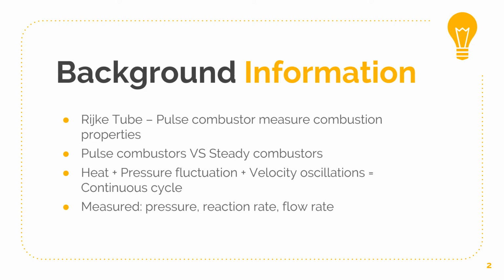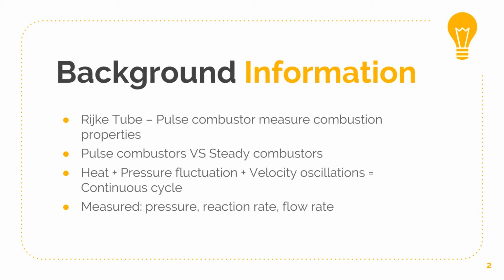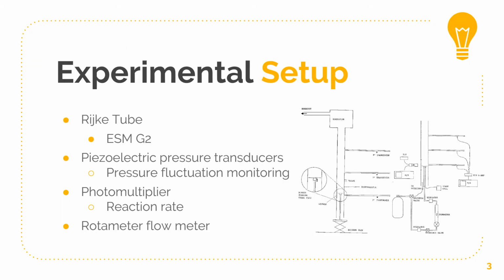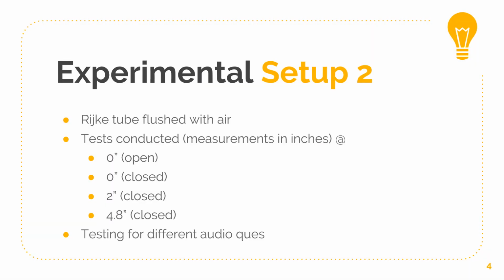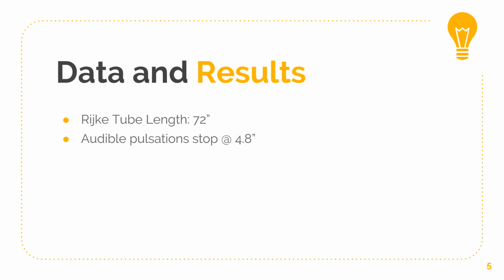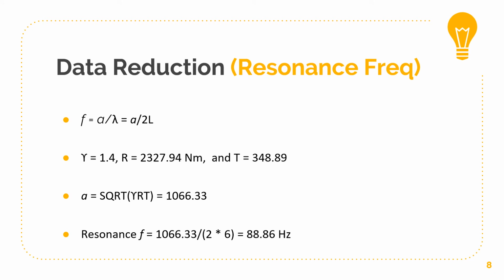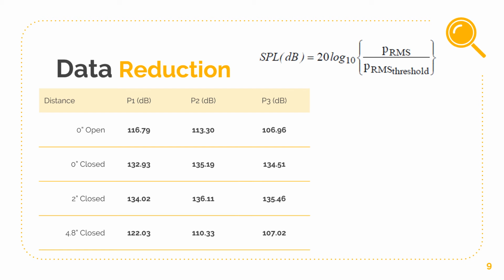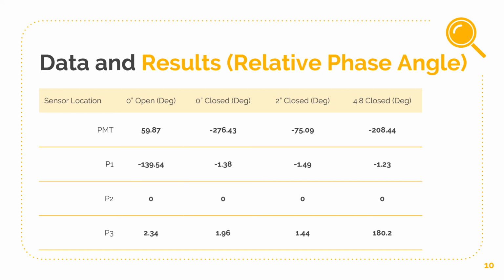Andrej Sulek - 2610 Combustion Dynamics in a Rijke Tube